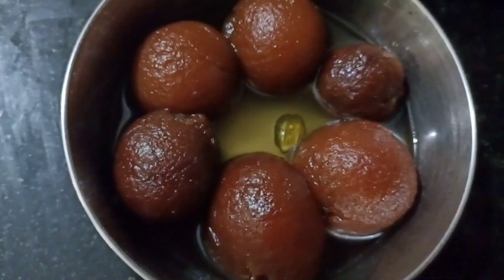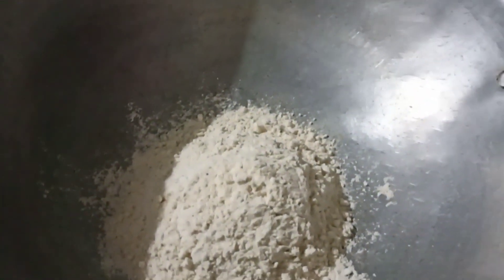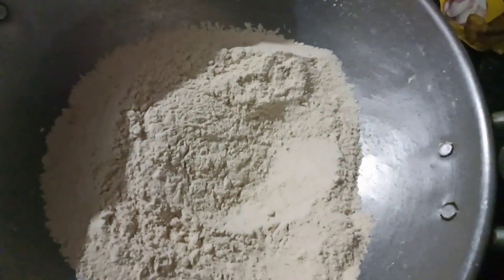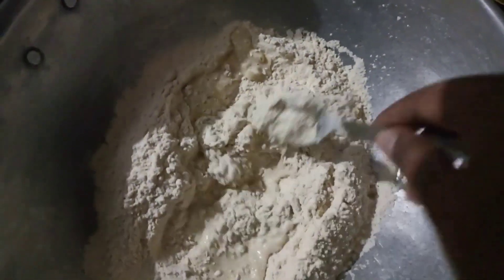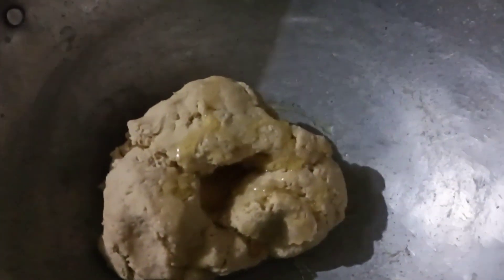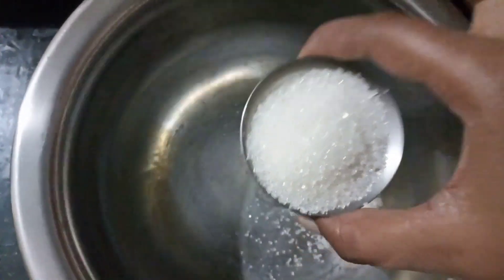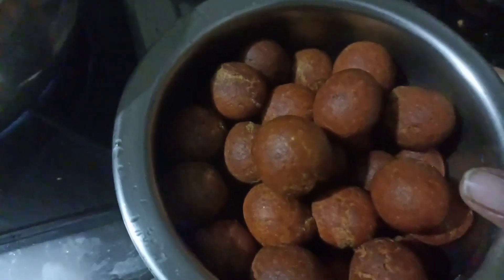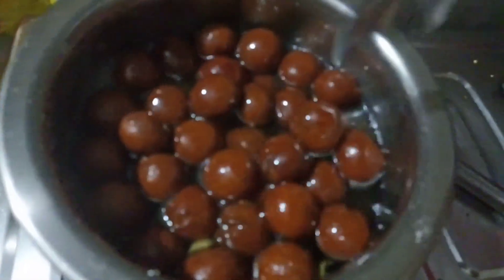Wheat flour Gulab Jamun | Gulab jamun recipe | Wheat flour sweet recipes